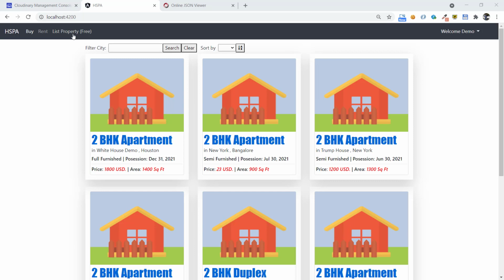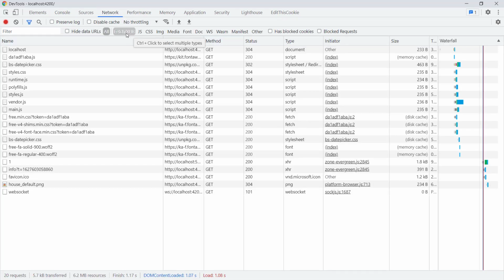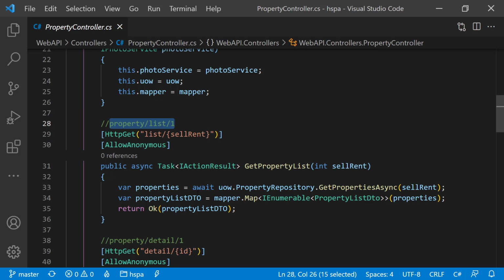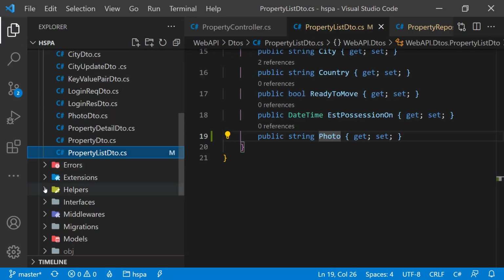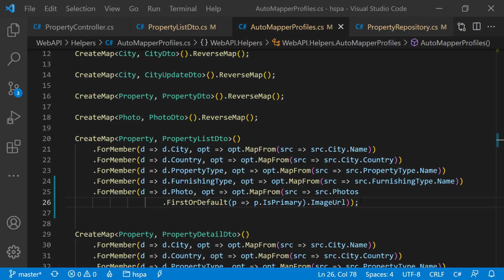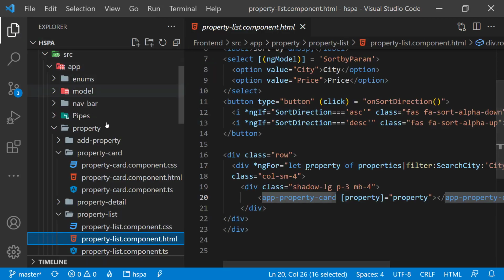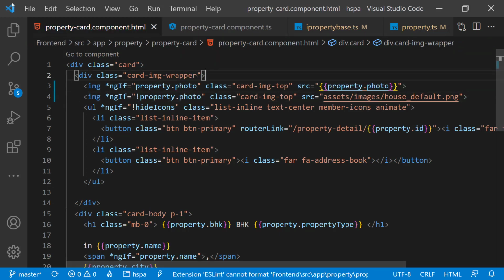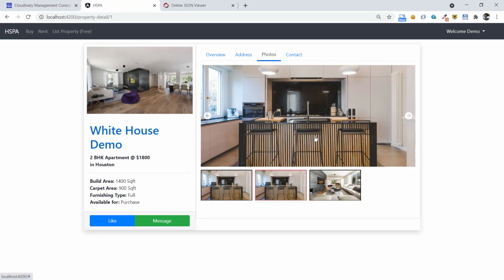Display Primary Photo on List Page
In this video we will update our list page to display the primary photo from cloud.  Next we will update our API to add new method to change the primary photo.